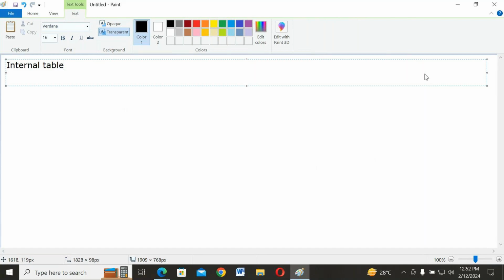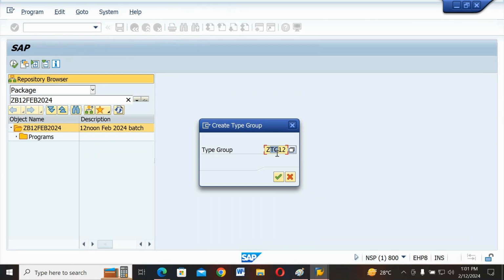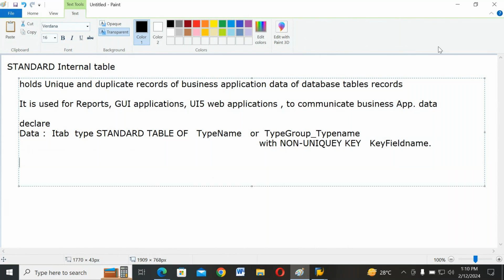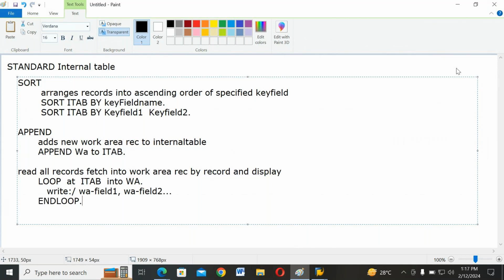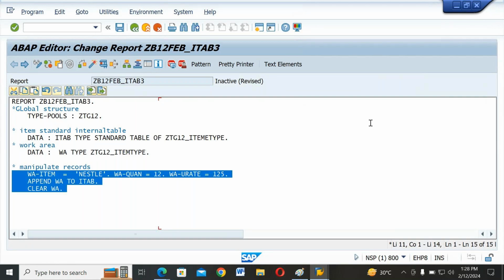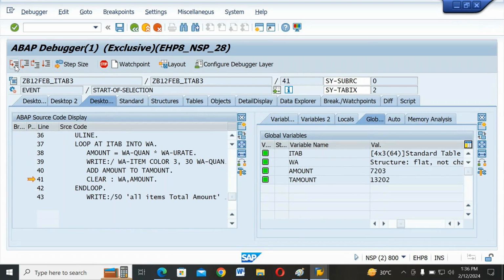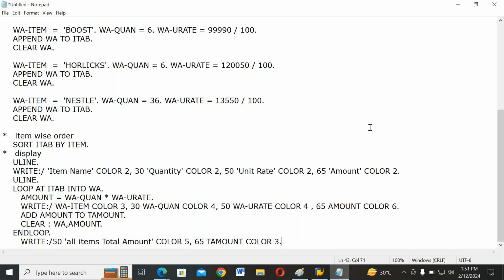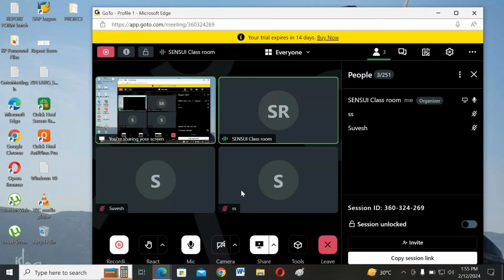Feb 12 Class